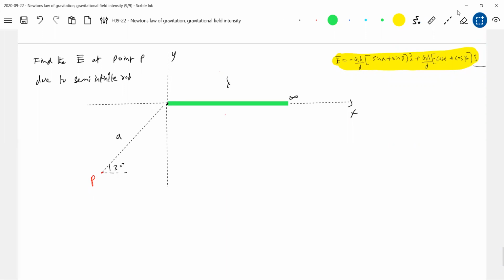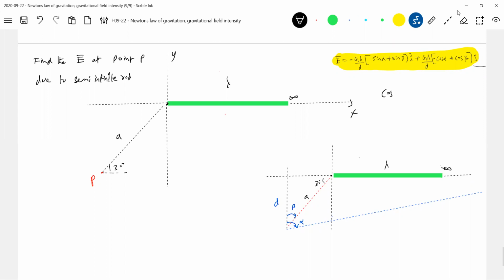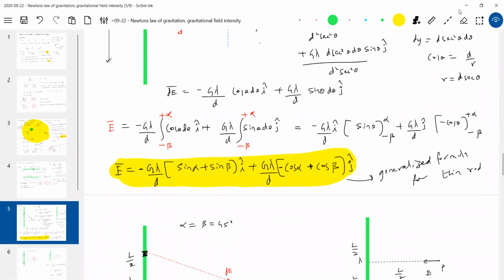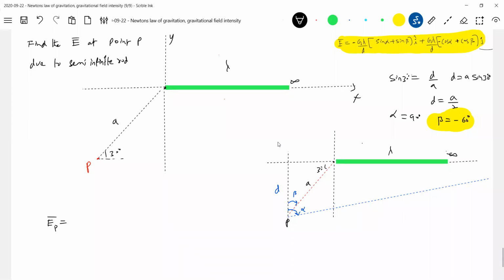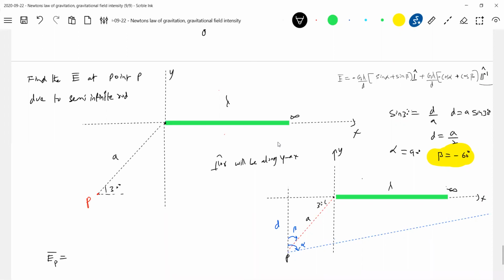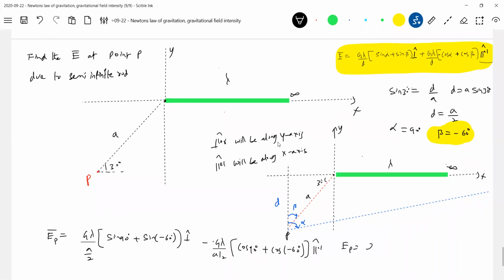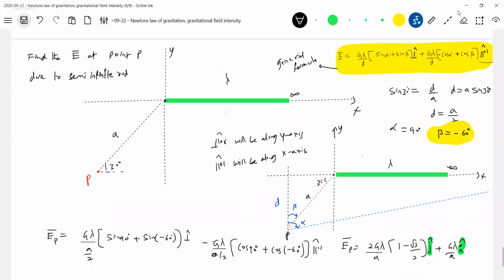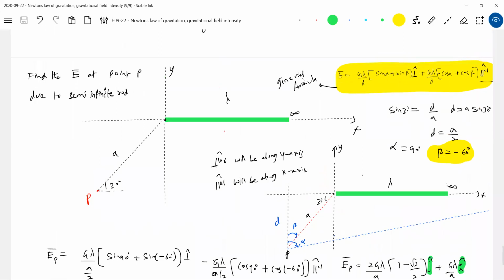6) Physics | gravitation class 11 | E due to finite rod | problem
Physics | gravitation class 11 |   E due to  finite rod |  problem 🤩Thanx for watching this video😊 .